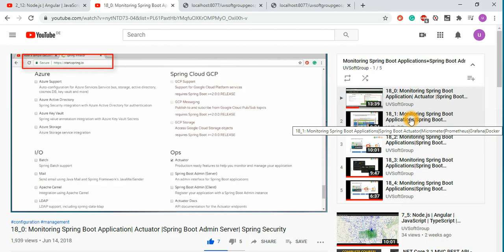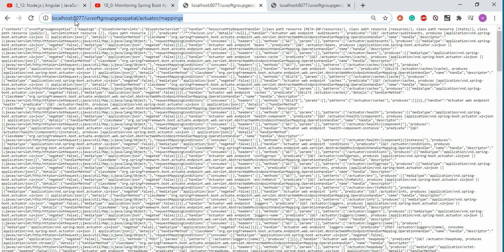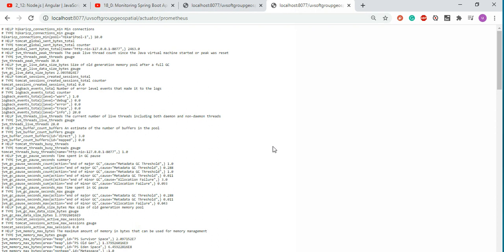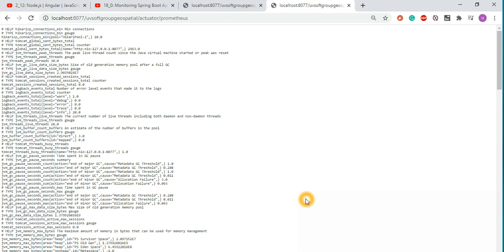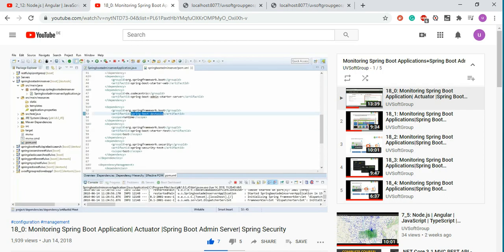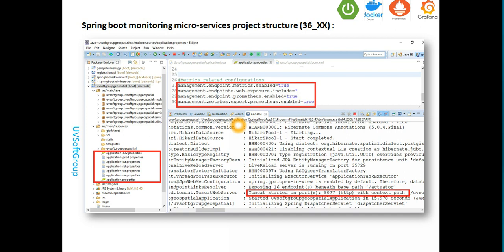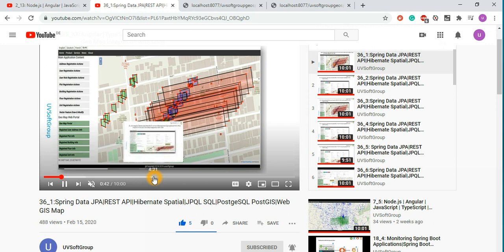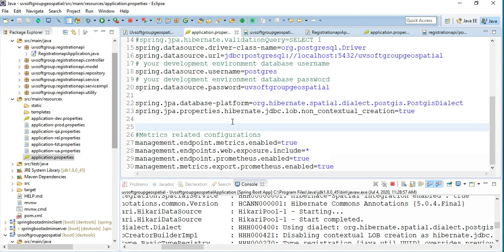18_5: Monitoring Spring Boot Applications|Spring Boot Actuator|Micrometer|Prometheus|Grafana|Docker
Hope this video will be interested for Monitoring Spring Boot applications(Web & Microservices/REST APIs apps) with Spring boot actuator, Micrometer, Prometheus, Grafana and Docker to be helpful for those who are interested in.
Technology & Tools used:
1.Java, Spring Data JPA, REST APIs & Microservices
2.Spring boot actuator, Micrometer, Prometheus and Grafana
3.SQL and No-SQL databases (back-end server)
4.Spring boot profiles
5.maven and gradle (building tools)
6.Docker Image, Container and Compose
7.Grafana Prometheus dashboard